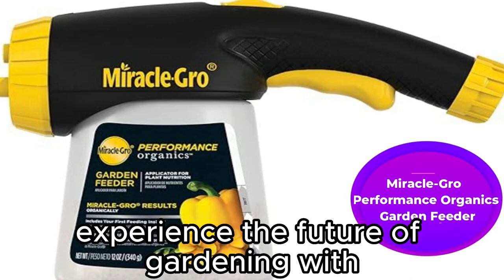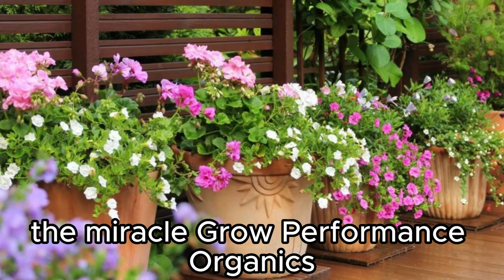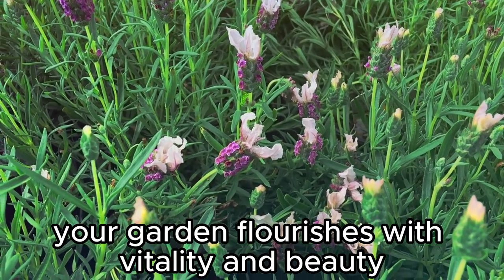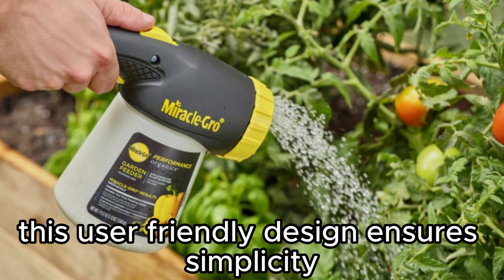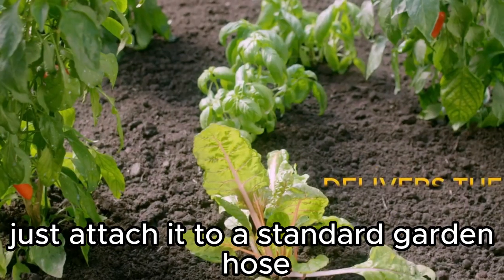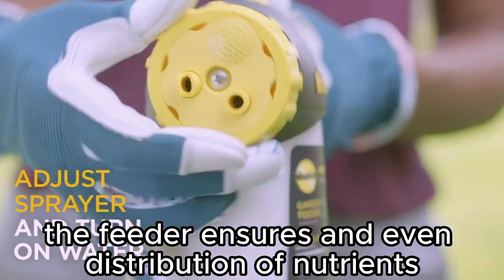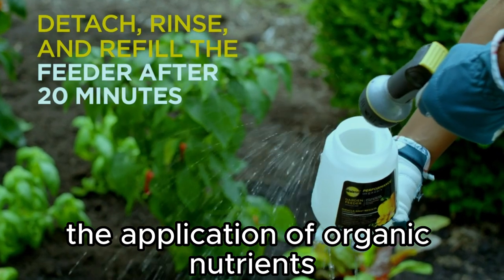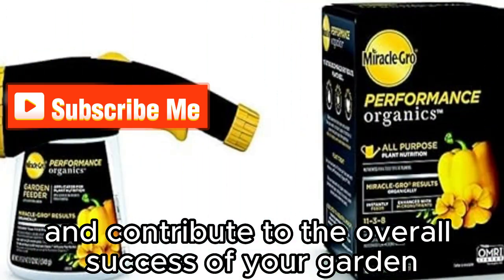Miracle Gro Performance Organics Garden Feeder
Experience flourishing gardens with Miracle-Gro Water Soluble Plant Food – your go-to solution for vibrant indoor and outdoor plants. This all-purpose fertilizer, in convenient 8 oz. packaging, delivers a potent blend of nutrients for robust flowers, vegetables, and trees. Elevate your gardening game with this water-soluble miracle for lush, thriving plants.

Unmatched Versatility: One Solution, All Plants. Miracle-Gro Water Soluble Plant Food is your key to nurturing a wide range of indoor and outdoor plants, from vibrant flowers to hearty vegetables and trees. Simplify your gardening with a single, all-purpose solution for a thriving, diverse garden.

Effortless Gardening: Simply dissolve Miracle-Gro Water Soluble All Purpose Plant Food in water, and watch your plants thrive. Easy-to-use and mess-free, this fertilizer provides essential nutrients for both indoor and outdoor plants. Elevate your gardening game with a user-friendly solution for lush, vibrant plants.

Unlock Plant Power: Miracle-Gro Water Soluble All Purpose Plant Food is a potent blend of nutrients that supercharges your plants' growth. Harness the power of this fertilizer to transform your garden into a vibrant, flourishing oasis. Fuel your plants with the strength they need for robust, healthy development.

Miracle-Gro Water Soluble All Purpose Plant Food stands as the ultimate companion for both novice and seasoned gardeners. With its easy-to-use formulation and versatile application, this fertilizer is a powerhouse of nutrients, fostering lush growth in a variety of plants. Elevate your gardening experience, witness the transformation, and reap the rewards of a vibrant and thriving garden with Miracle-Gro.

living room decor ideas 2023 hobby lobby kitchen wall decor ideas
⬇️Other Product link⬇️

❤️Search Me In Google ►

how to care for orchids indoors
orchid care indoors
how to take care of orchids indoors
how to grow orchids indoors
growing orchids indoors
orchid house plant
Organics Garden Feeder